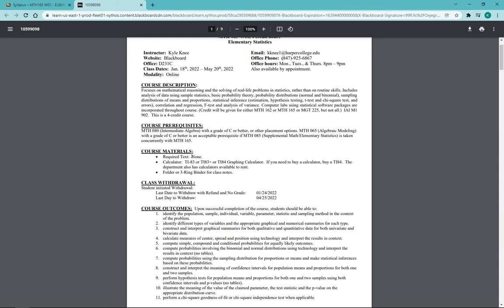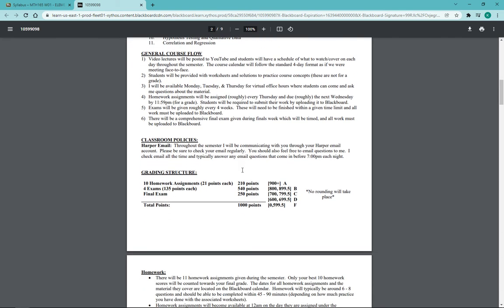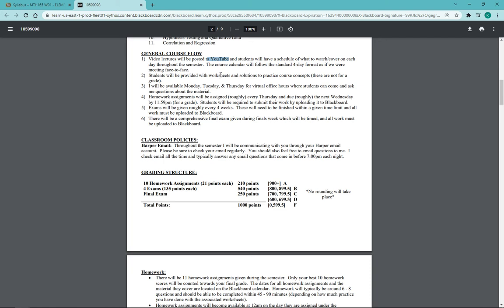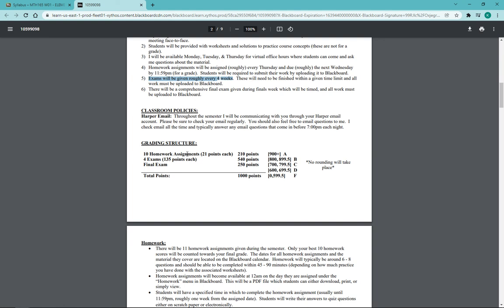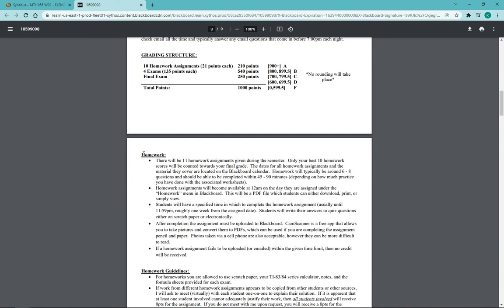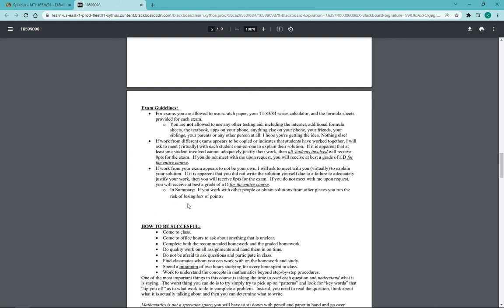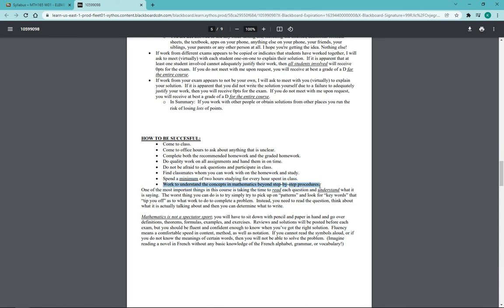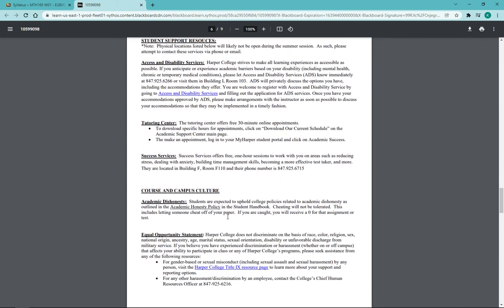Stats Tour of the Syllabus